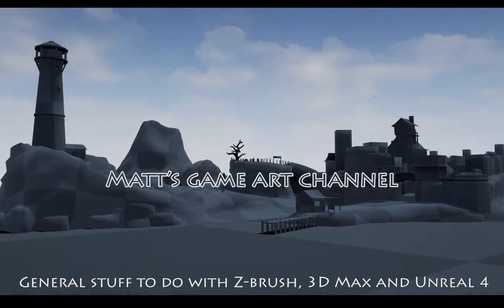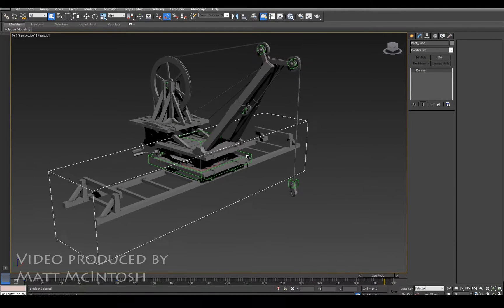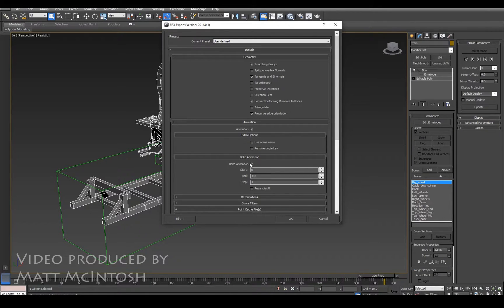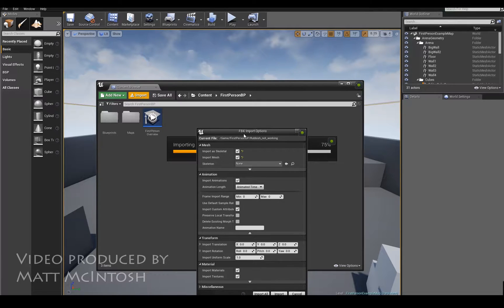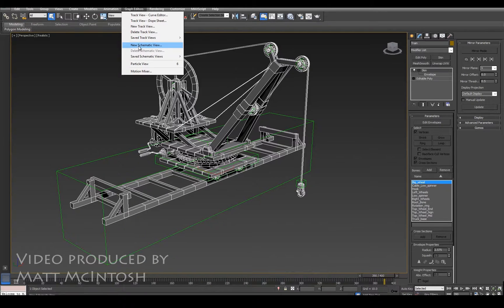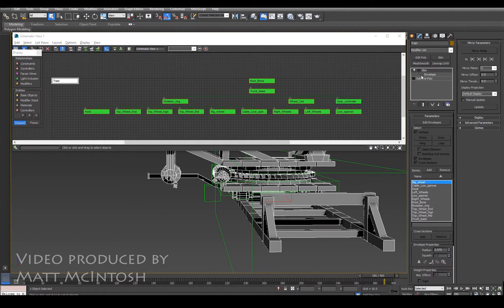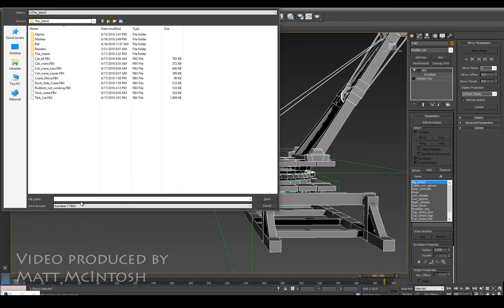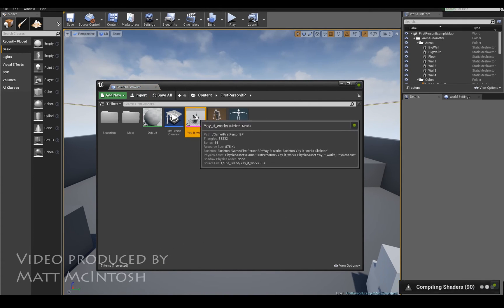Unreal 4 Multiple Root Bones - Solved - Method 1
When exporting skeletal meshes from 3D Studio Max, from time to time it can kick out errors - one being Multiple root bones being detected. This video shows how to solve the issue on dummy objects (it would also work for geometry or bones).